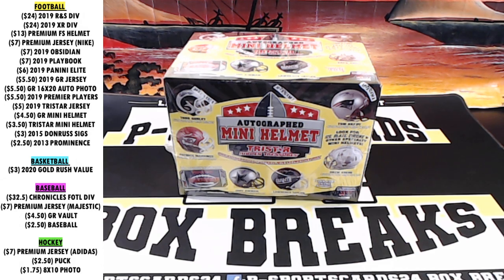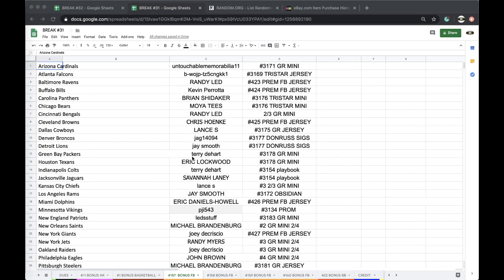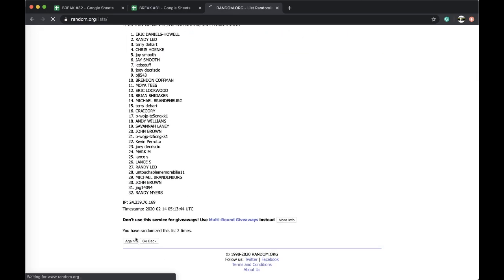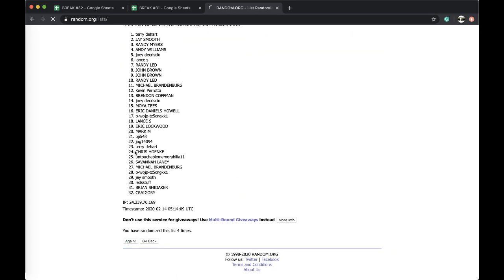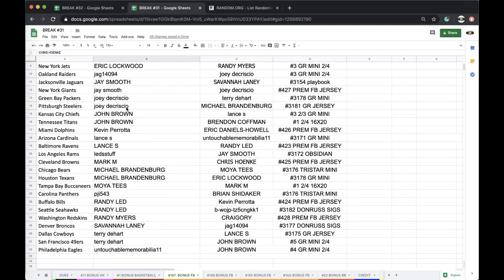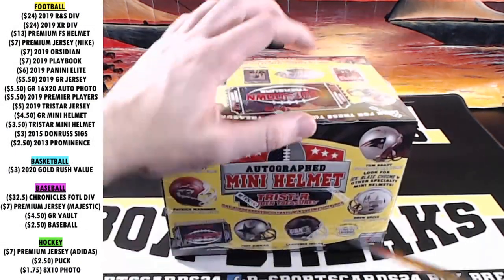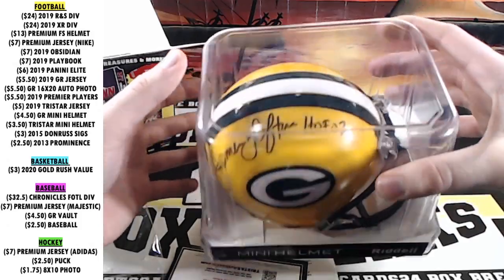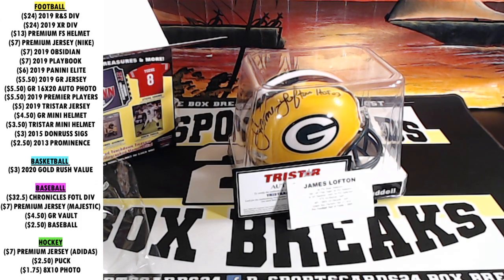FREE BOX BREAK #157 | 2019 TRISTAR AUTOGRAPHED FOOTBALL MINI HELMET NFL LIVE BOX BREAK